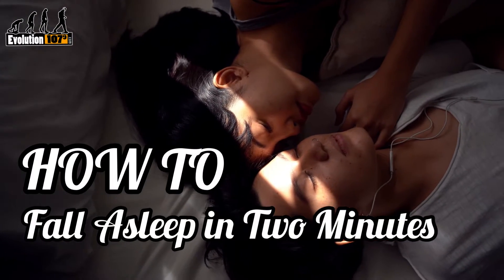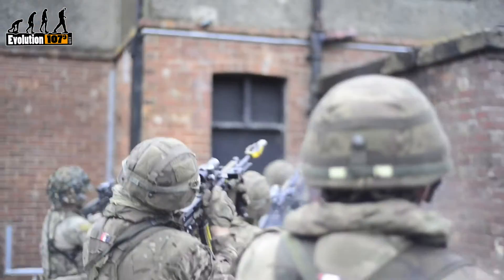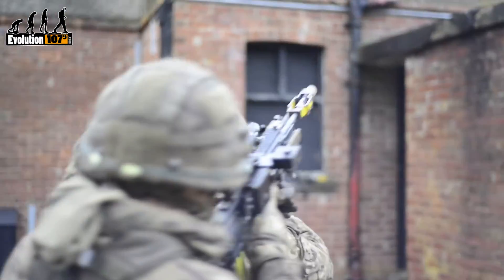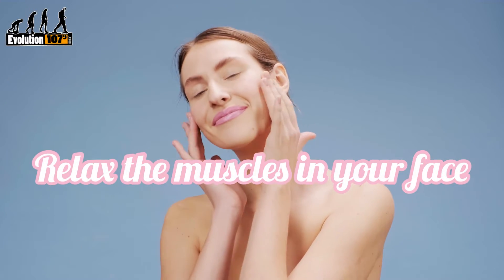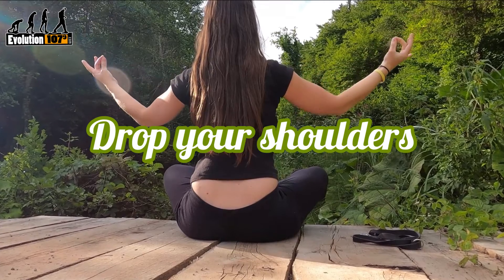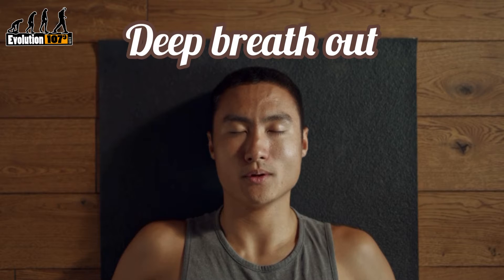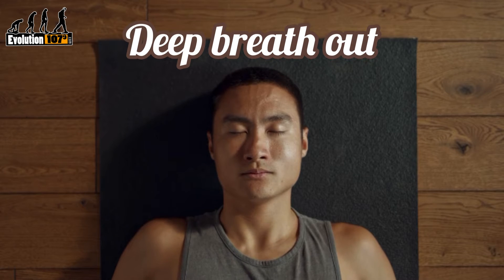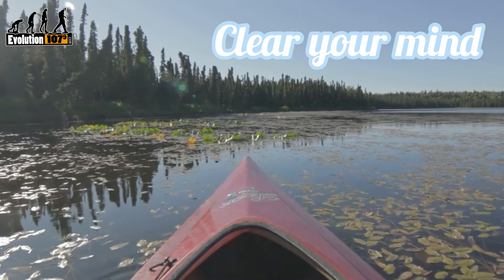How To Fall Asleep In 2 Minutes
By Ashley Jones